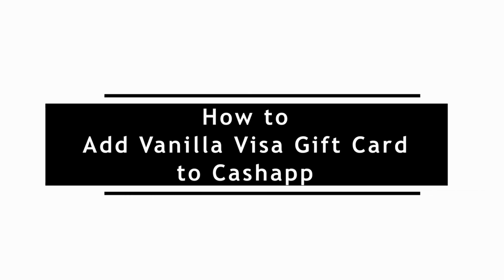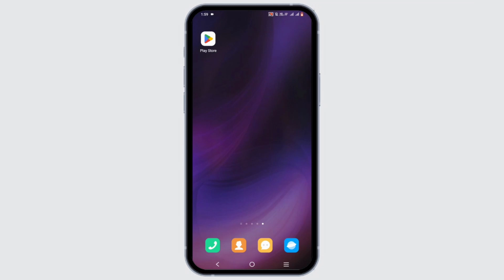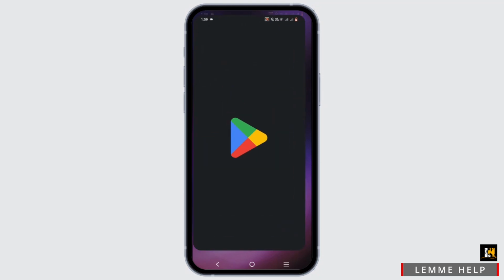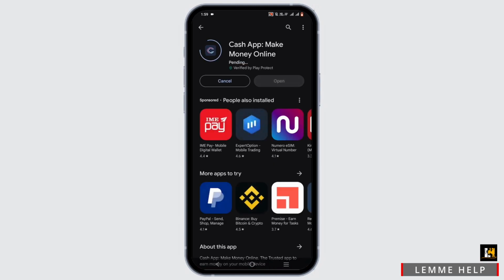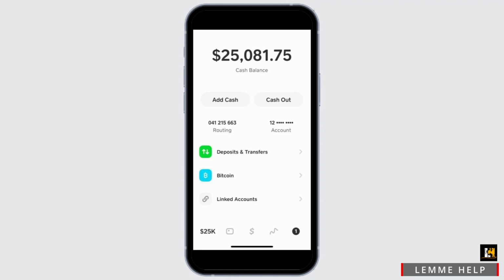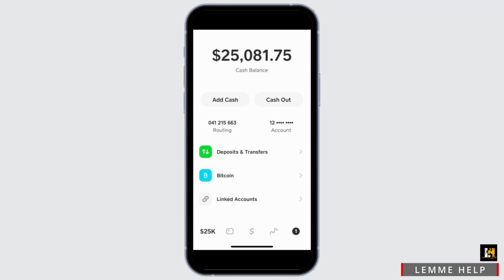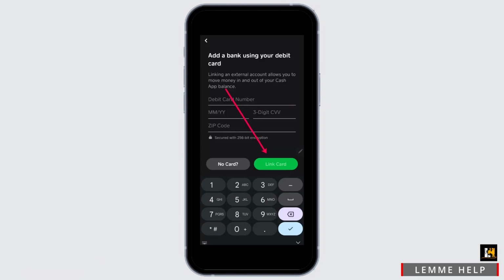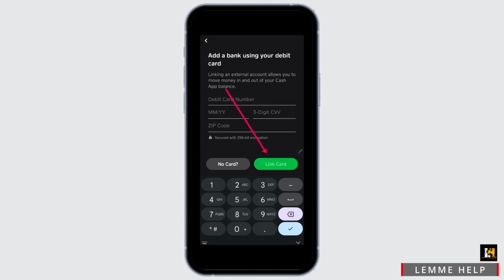How to Add Vanilla Visa Gift Card to CashApp (Best Method)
Today, I'll be sharing the best method to add your Vanilla Visa Gift Card to Cash App. If you've been wondering how to link your gift card to Cash App for easy transactions, you're in the right place. Follow along as I walk you through the step-by-step process, ensuring a seamless integration. Let's dive in!

Timestamps:

0:00 - Introduction: Adding Vanilla Visa Gift Card to Cash App
0:10 - Understanding the Best Method for Integration
0:30 - Step-by-Step Guide: How to Add Your Gift Card to Cash App